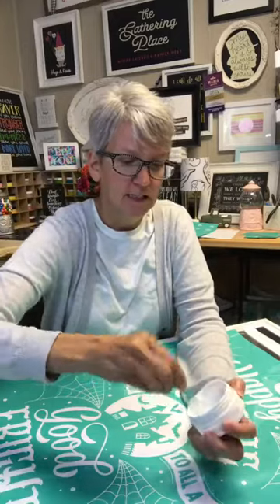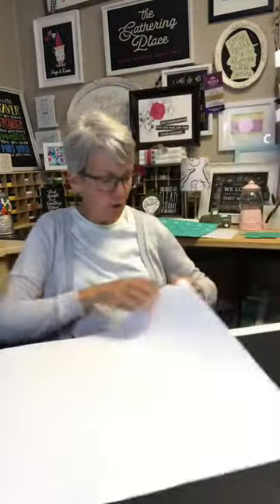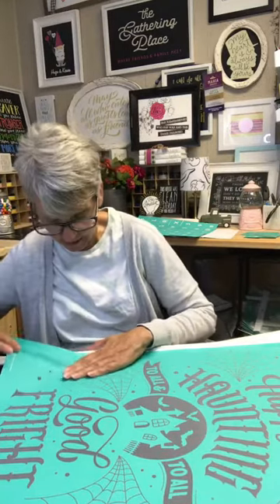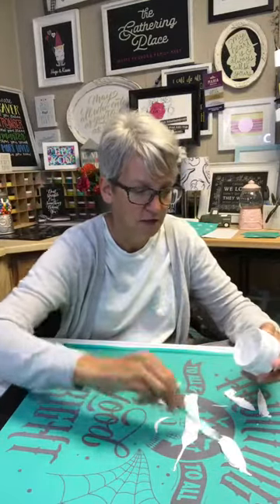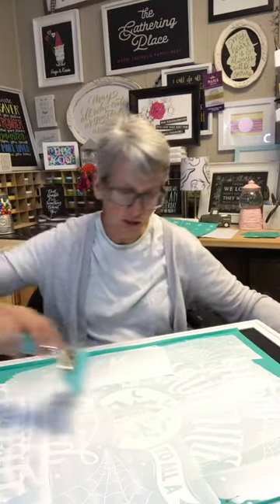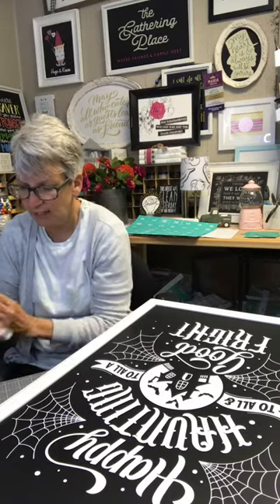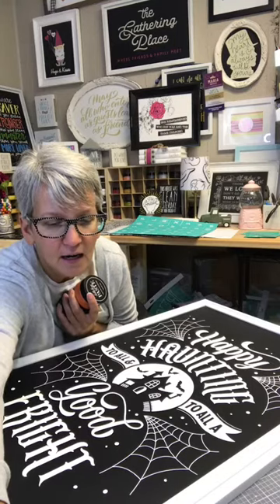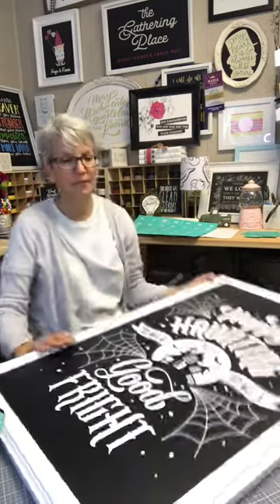Happy Haunting-How to use Chalk Couture with Making Maria